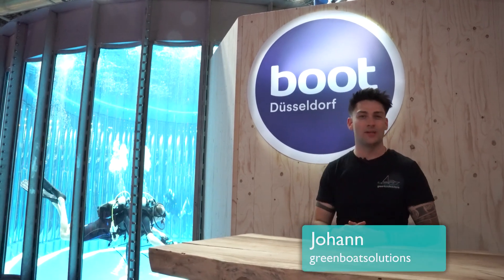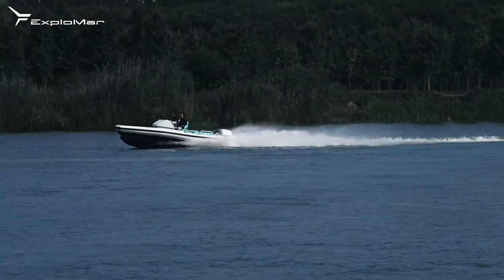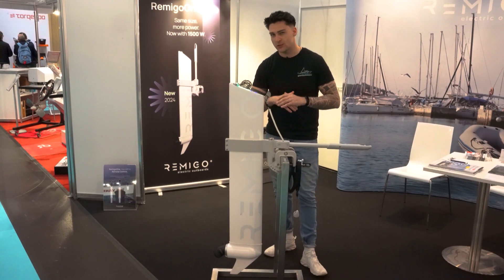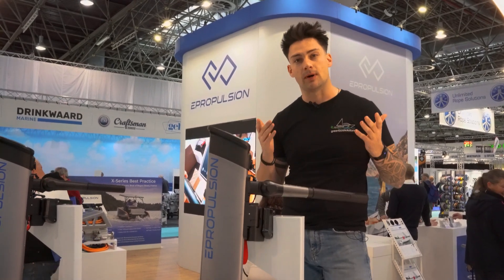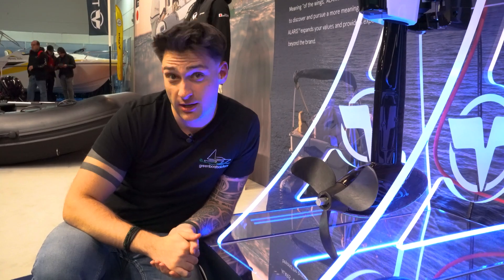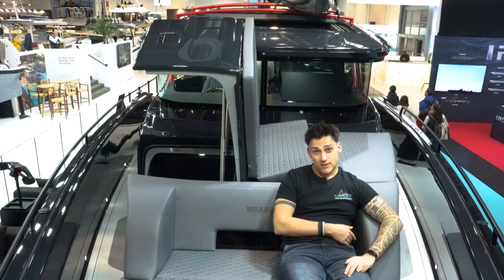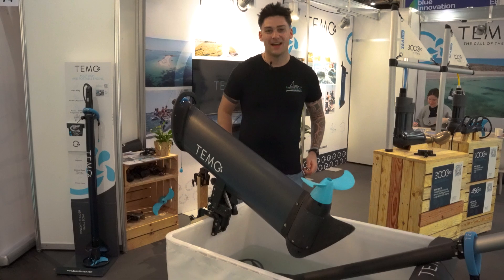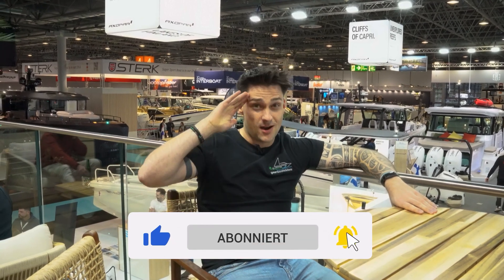Which NEW ELECTRIC engines are on the horizon? - boot Düsseldorf 2025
We show you all the new electric boat motors at boot Düsseldorf 2025! In the video you can see the latest outboard motors from 1 to 300 hp and new pod motors for sailing boats. ✅

What innovations in electric motors and batteries are you waiting for in 2025?

You will hopefully soon find the TOHATSU ALARIS 6.0, the ILMOR ION 6 and the powerful Explomar outboards on our website. There will certainly also be concrete information on the TEMO pod motors soon.

🎥 Watch our new videos regularly

👉🏽 Share the video with other boaters

PLEASE NOTE:
The videos are translated with the help of an AI-supported software. We have selected the best software for you and have a 99% accuracy rate. Please forgive us if a small error occurs from time to time.

The prices in the video include 19% German VAT. According to the One-Stop-Shop law, the country of delivery decides the amount of VAT. If a customer from Amsterdam (Netherlands) orders from us, we have to charge 21% Dutch VAT and pay this to the Netherlands. As a result, prices may be slightly higher or lower than shown online in your country.

By the way: You can now find our shop in 12 languages. So you can also order from us in e.g. Dutch and many other languages.

00:00 boot Düsseldorf 2025
00:13 Explomar outboard
02:57 Remigo One outboard
04:06 ePropulsion eLite long shaft
04:52 Tohatsu Alaris 6.0
06:29 Ilmor ION 6 Outboard
07:25 BRABUS SHADOW 1200 BLACK OPS
08:05 TEMO pod motors & outboards (450 / 1000)
09:33 Mercury Avator 75e & 110e
10:17 Review boot Düsseldorf 2025